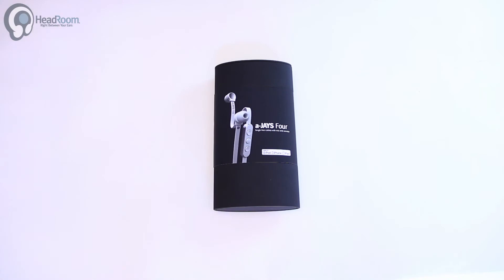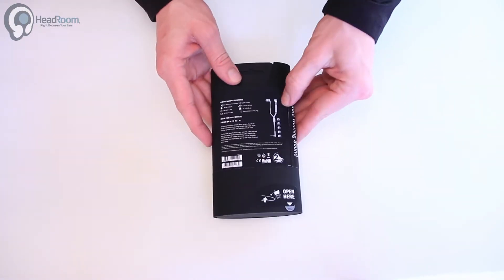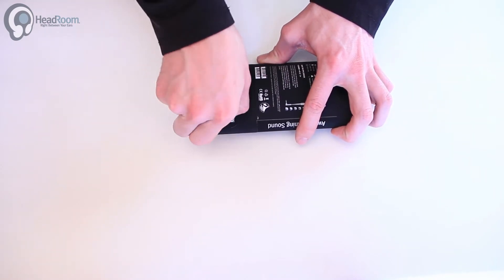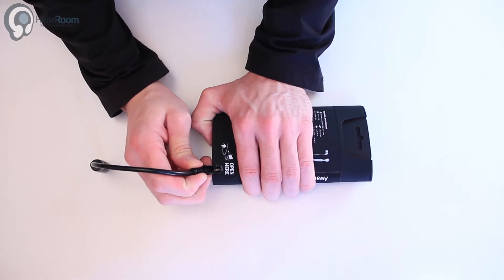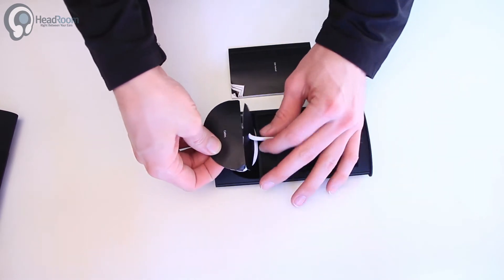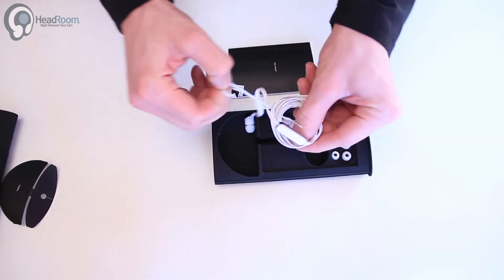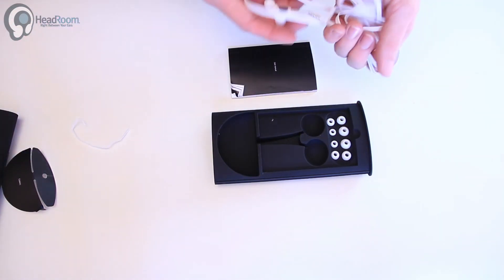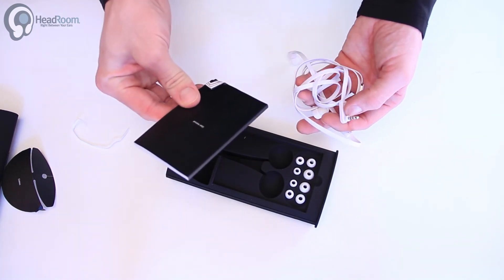aJays Four Unboxing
The a-JAYS Four are developed for one purpose only. To match your iPod, iPhone or iPad and let you enjoy and get as much out of them as possible. Not only do the features and buttons provide you with full control, but the design is also made to match your iPhone 4 and iPhone 5 perfectly.